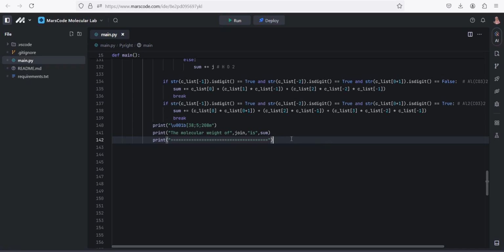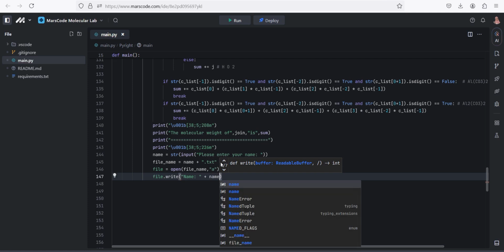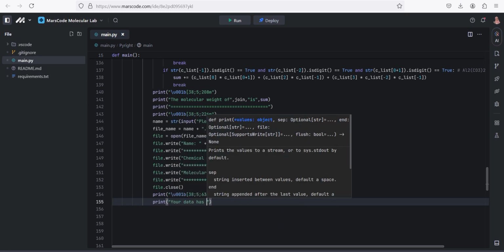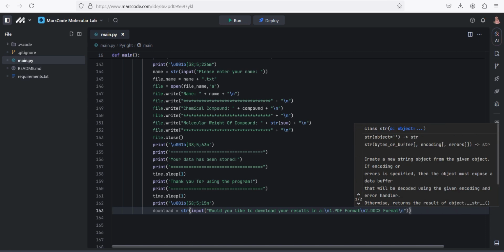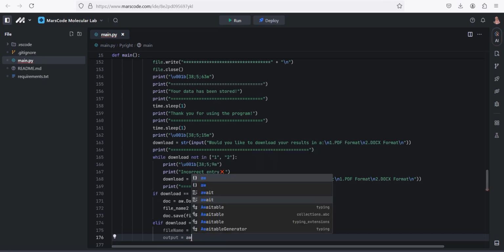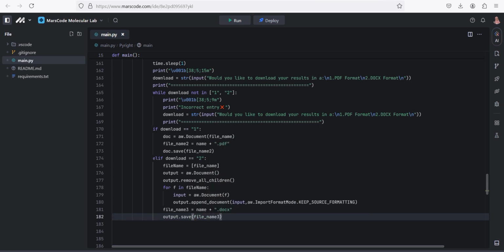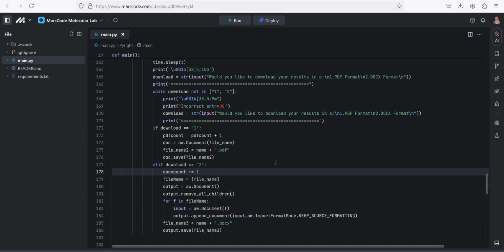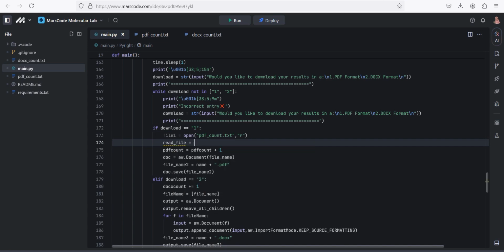Lesson 2 Part 9: Python Programming + Science(Developed On MarsCode IDE - marscode.com)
Lesson 2 Objectives:- In this lesson, you will learn the following Python programming concepts.

1. The Elements and Periodic table libraries( For displaying properties of elements in the periodic table - science)
2. The FPDF Library
3. The Matplotlib Library
4. Methods and List Slicing
5. File Management(text files)
6. The Aspose.words for Python Via.Net Library